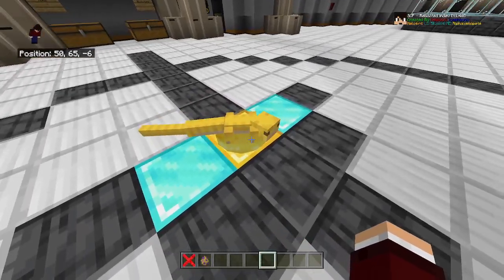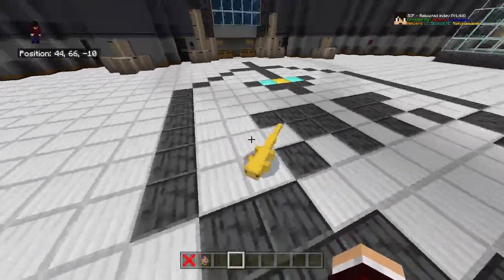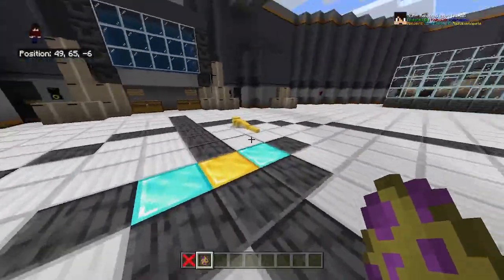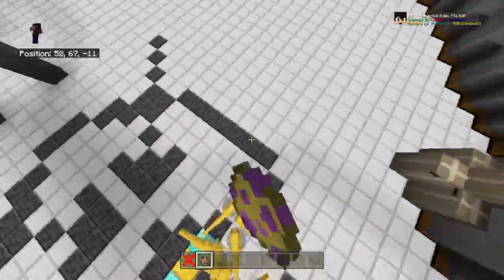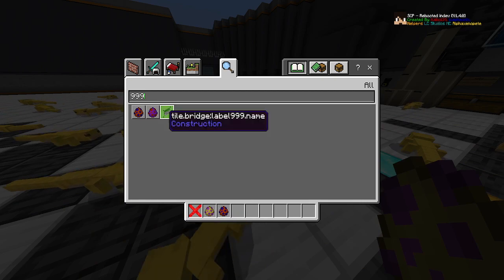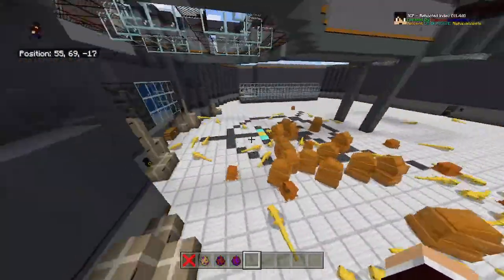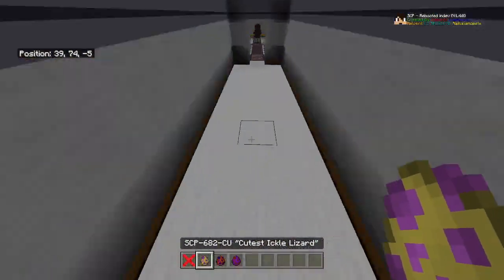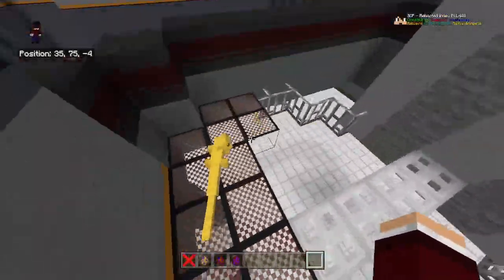SCP-682-CU added So cute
Guys I hope you enjoyed today’ video me and ice are working really hard on this so we hope you enjoy scp rebooted 1.4.0 When It’ released

Don’t your dare click these links I bet you Won’t